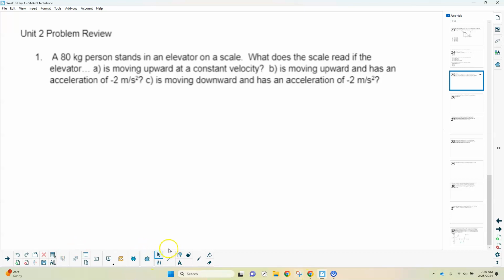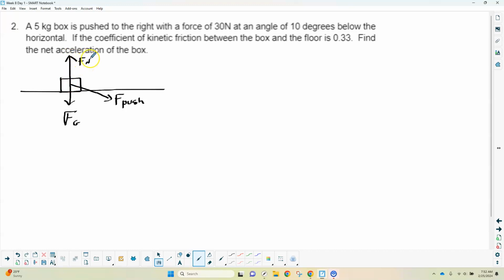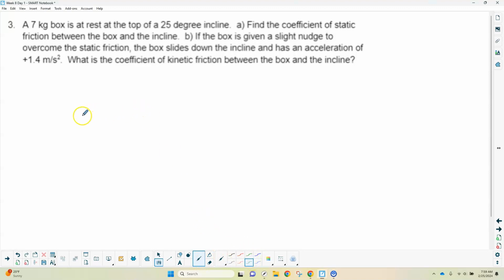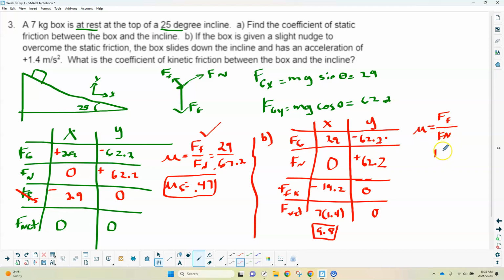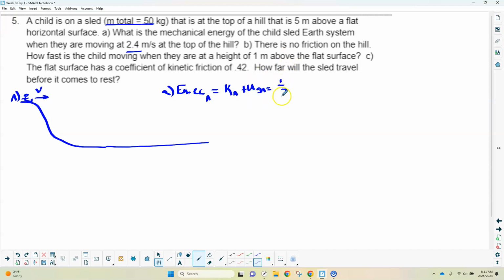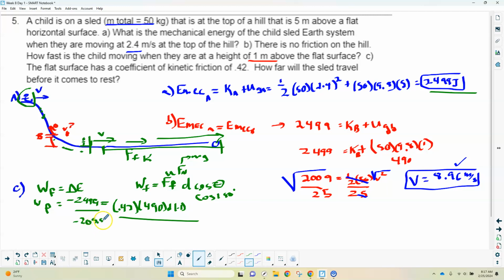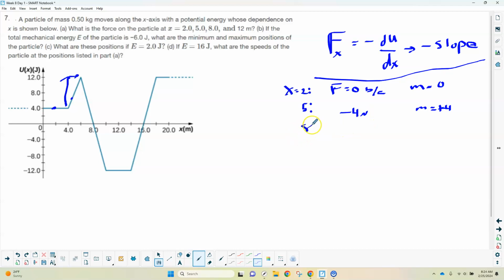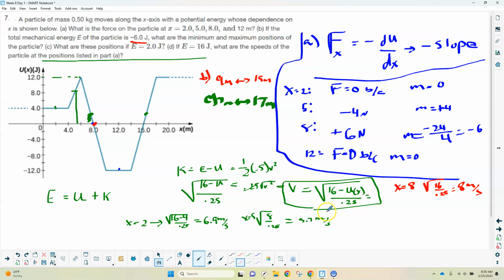Unit 2 Review Answers